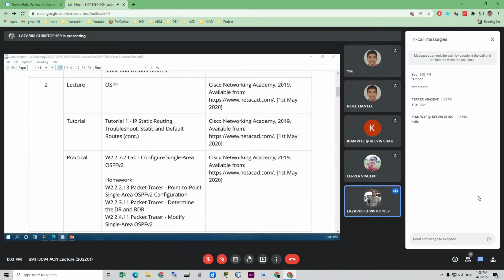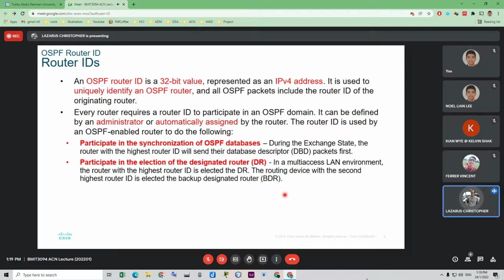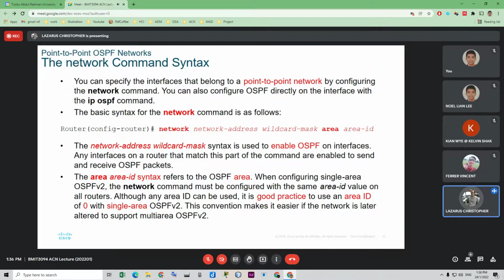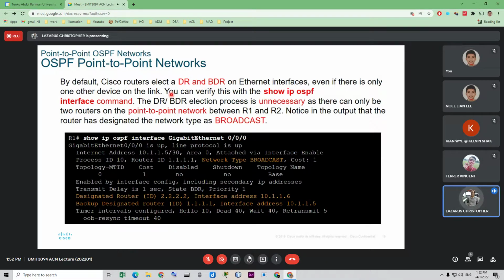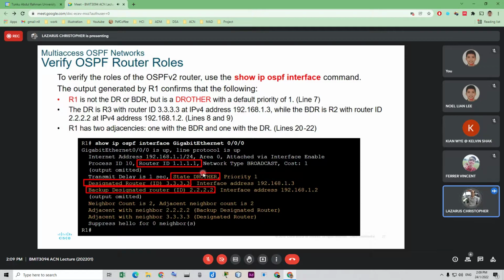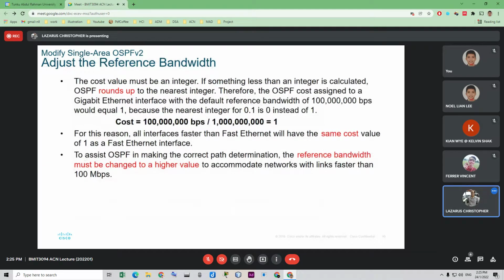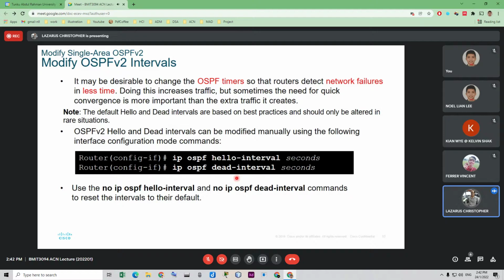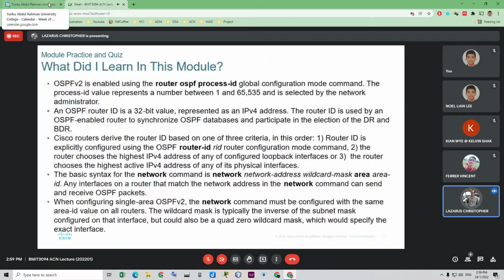ACN Chp 2 Single-Area OSPFv2 Concepts & Configuration & Tutorial 1 discussion(24.1.2022)